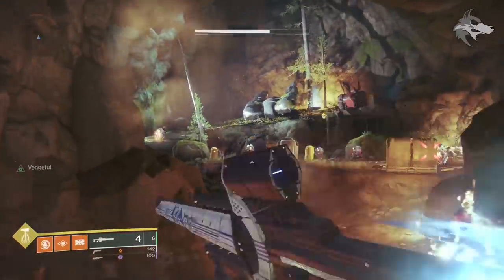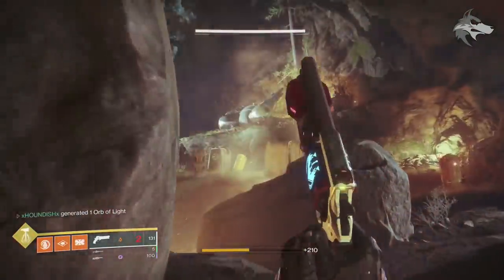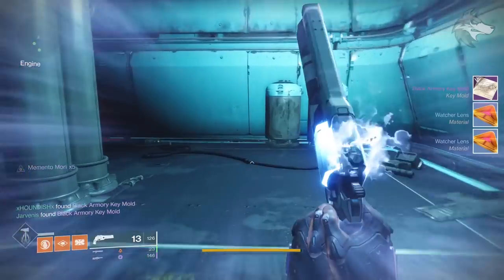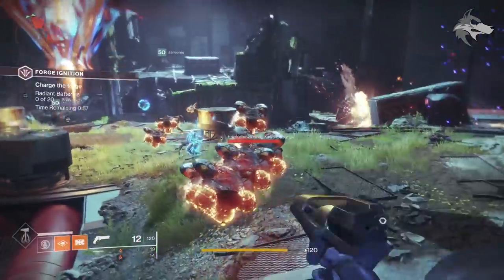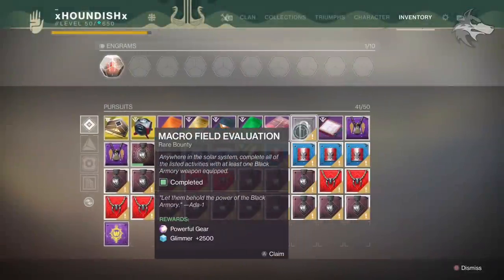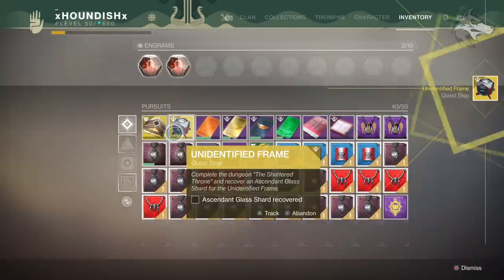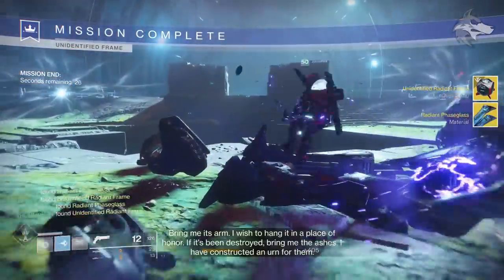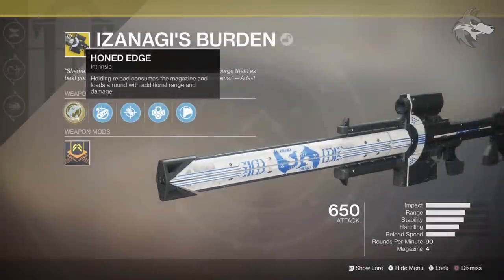Destiny 2 | How to Get IZANAGI'S BURDEN! Exotic Sniper Quest, Mysterious Box Opened & Full Guide!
Destiny 2: How to Unlock Izanagi's Burden & Mysterious Box - New Exotic Sniper Quest, Black Armory Key Mold Guide, Bergusia Forge & Full Weapon Quest Guide (Izanagi's Burden Exotic Sniper - Black Armory)

08:26 - Watcher Lense & Leviathan Underbelly Key Mold Guide

(MUSIC CREDITS)
*Ooyy - Gelatin Nature (Epidemic Sounds)